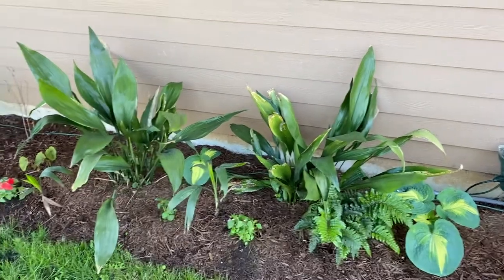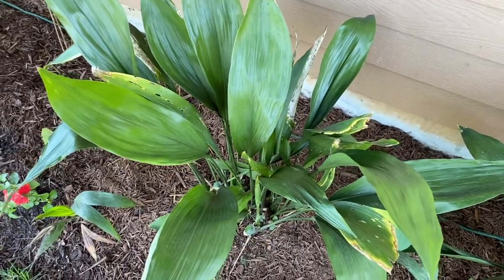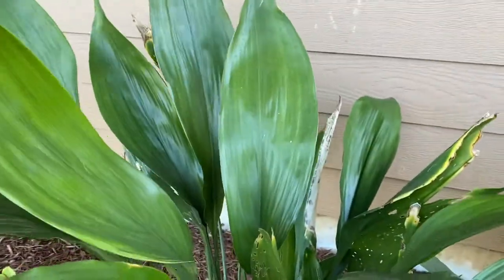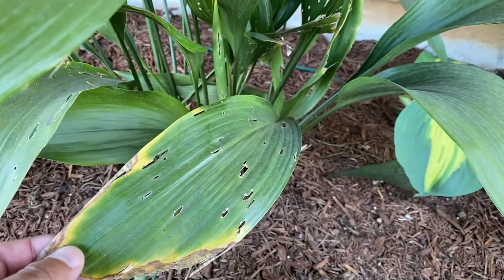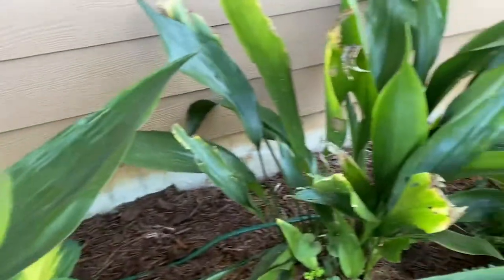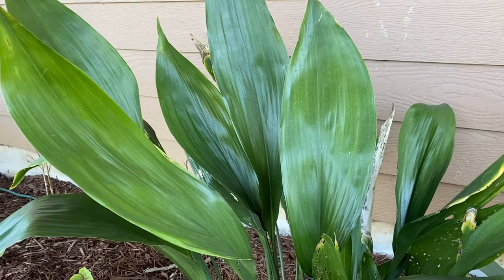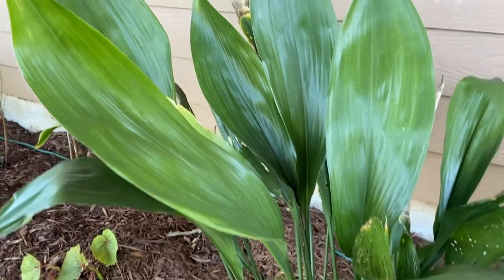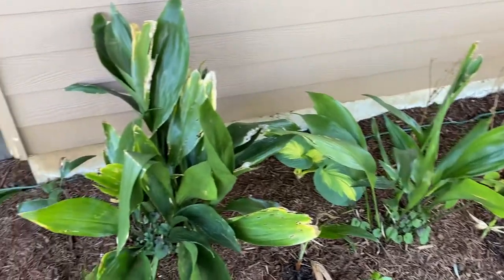Best plant for dry shade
Cast iron plant - Aspidistra elatior